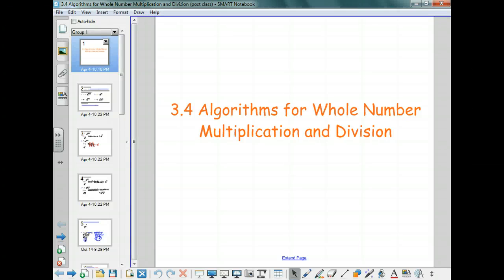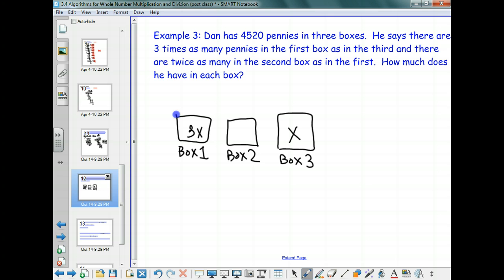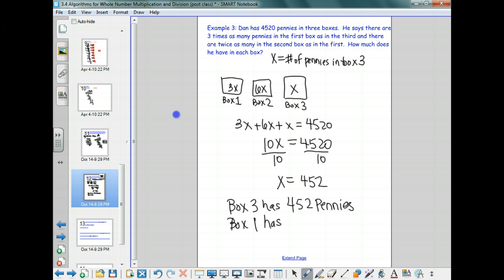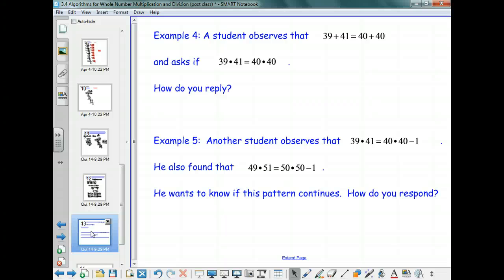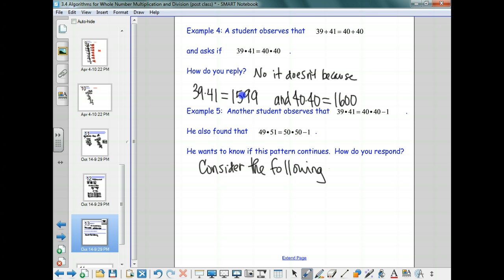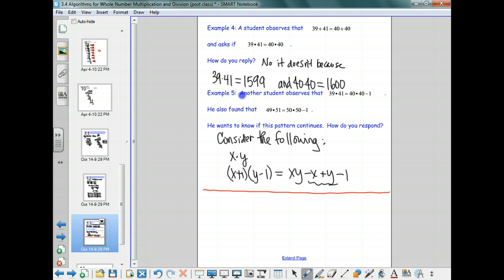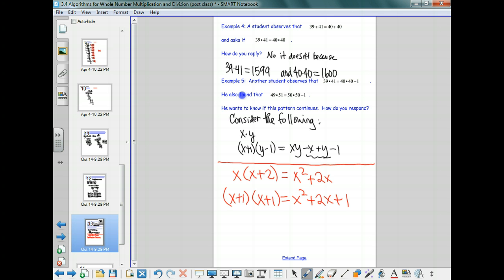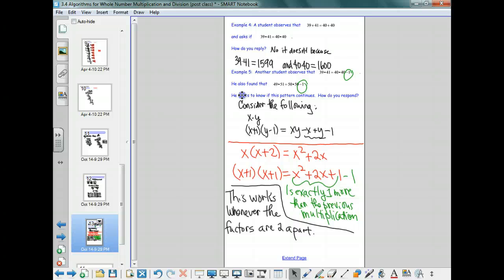3.4 Algorithms for Mutliplication and Division (part 2)